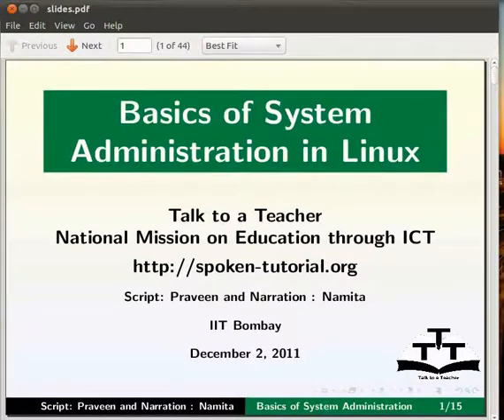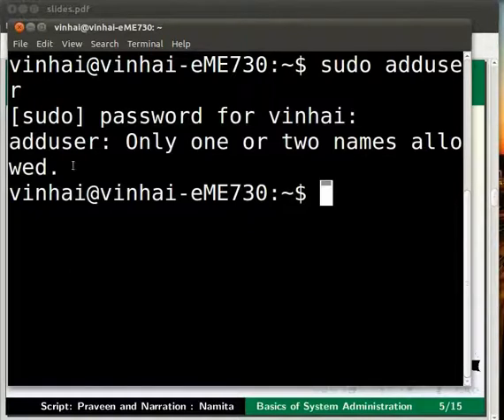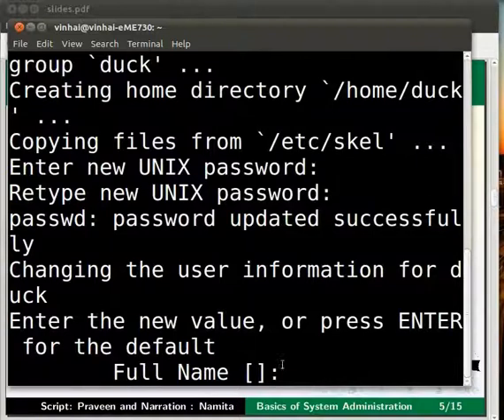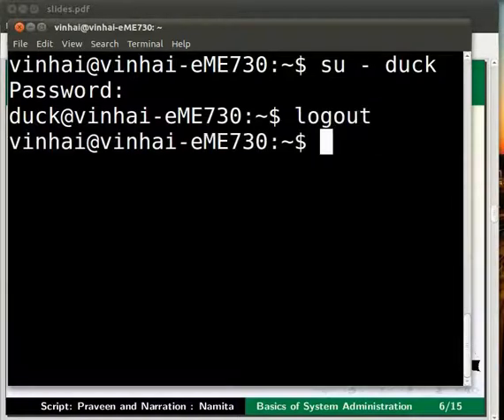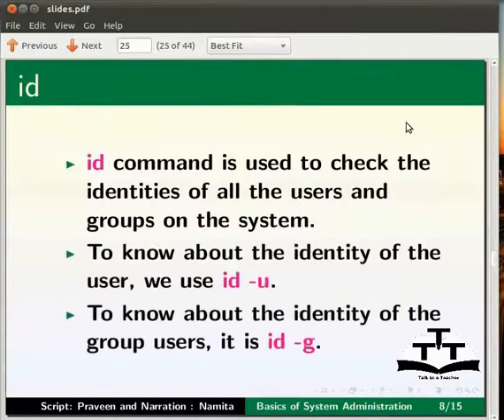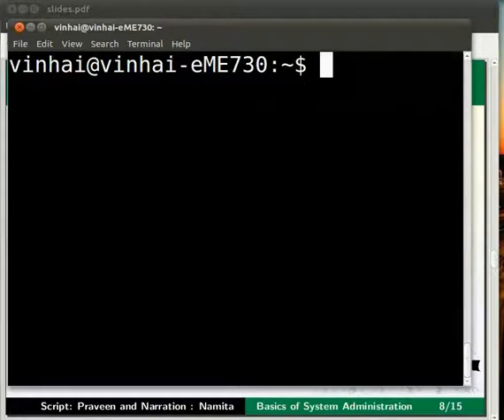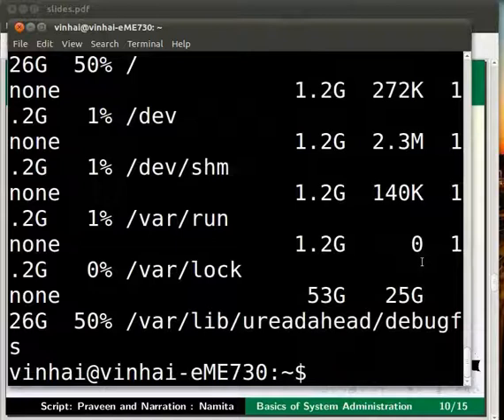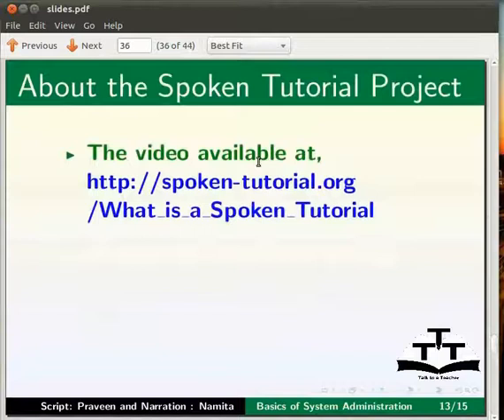Linux Basics of System Administration English video